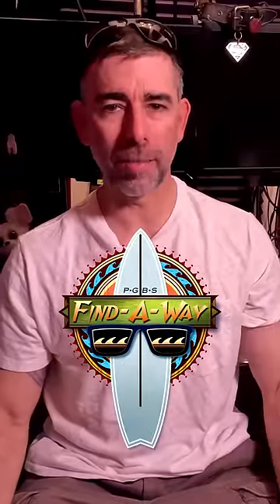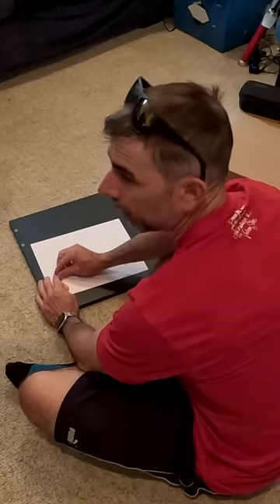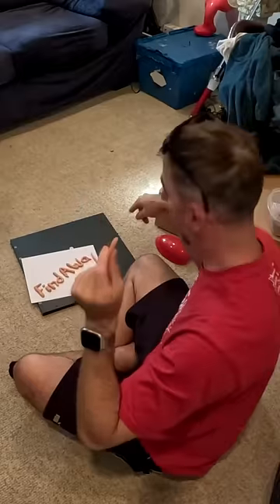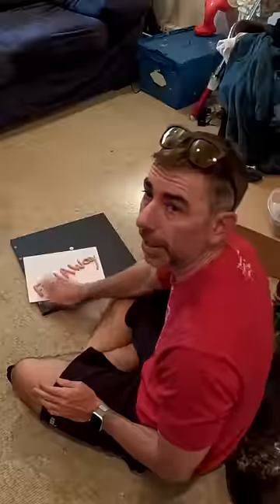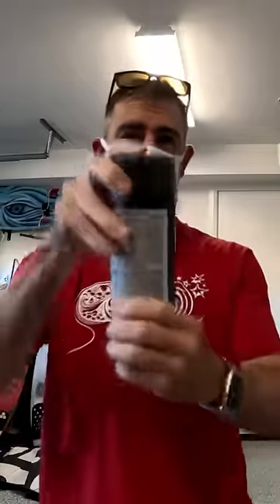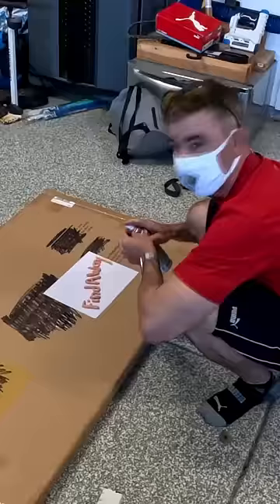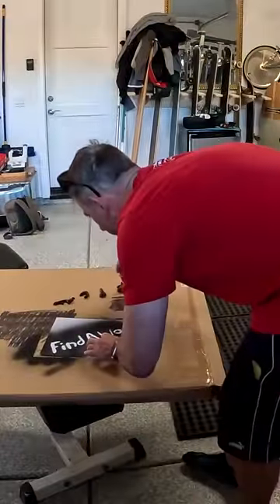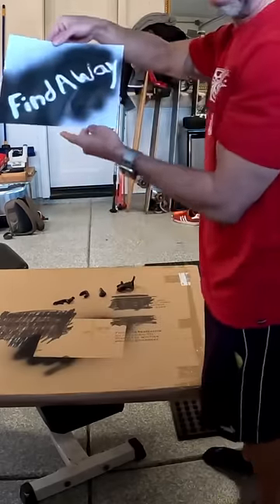Most unique art project ever!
When you can’t do stuff the “regular” way, you need to Find A Way to do it that works for you.  that’s exactly what I did when I grabbed a can of spray paint and an egg full of Silly Putty to make what I hope is one of the coolest looking art designs yet.